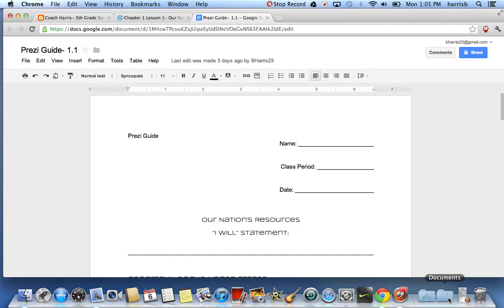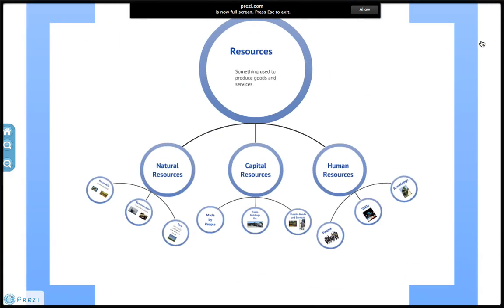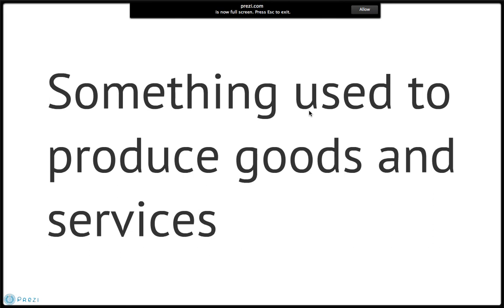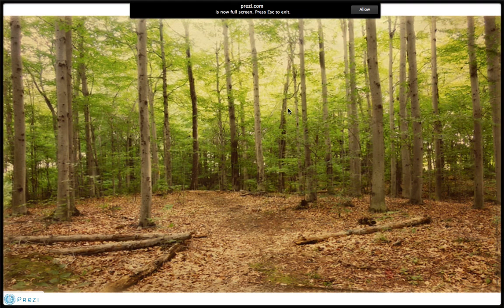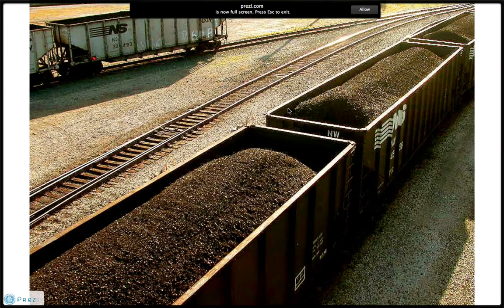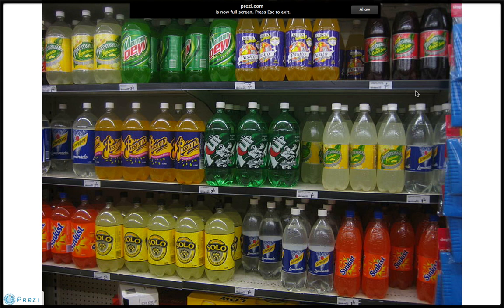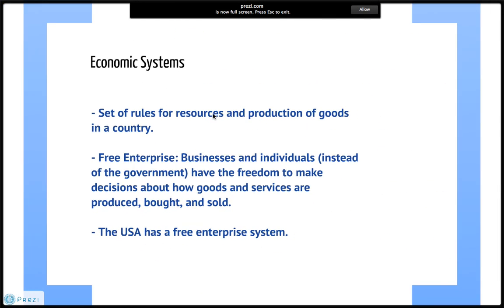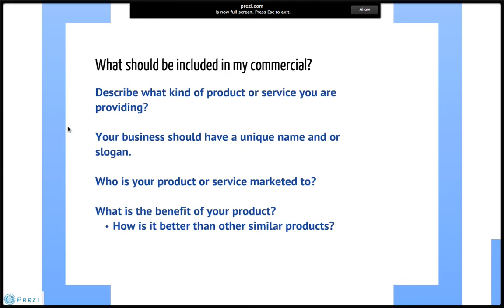Lesson 1 1 Our Nation's Resources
5th Grade Social Studies
North Middle School